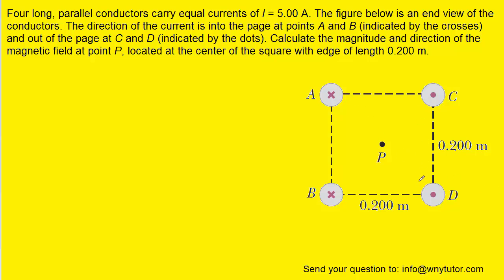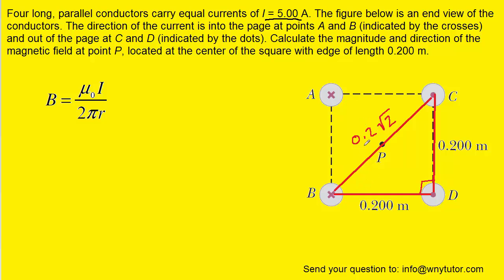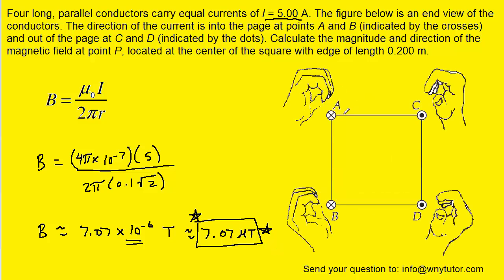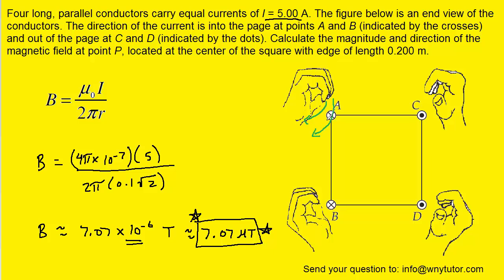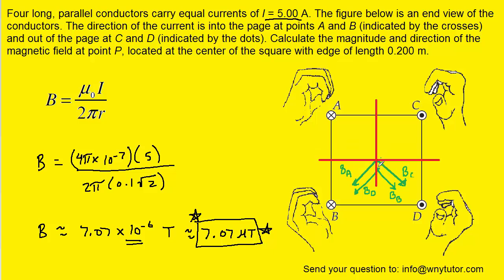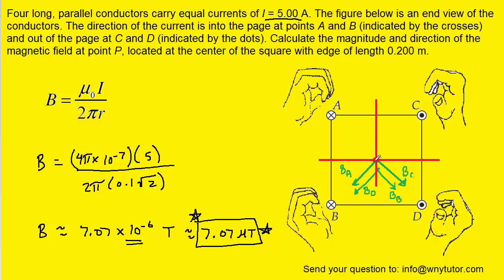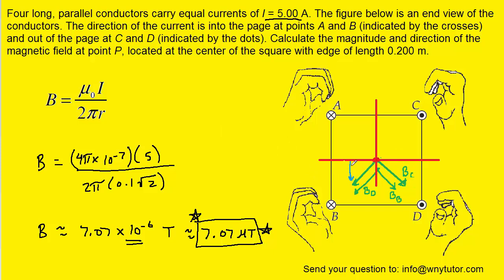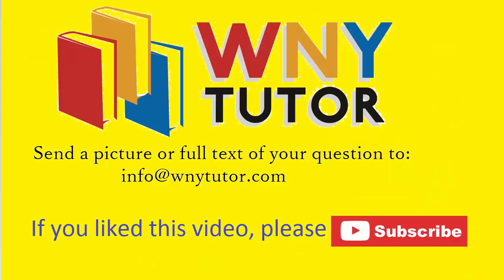Four long, parallel conductors carry equal currents of I = 5.00 A. The figure below is an end view o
Four long, parallel conductors carry equal currents of I = 5.00 A. The figure below is an end view of the conductors. The direction of the current is into the page at points A and B (indicated by the crosses) and out of the page at C and D (indicated by the dots). Calculate the magnitude and direction of the magnetic field at point P, located at the center of the square with edge of length 0.200 m.